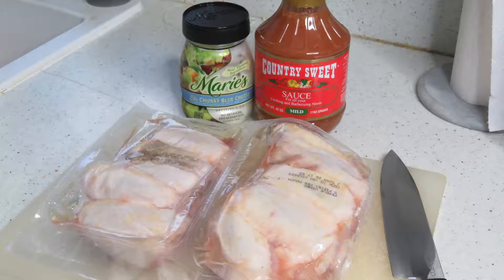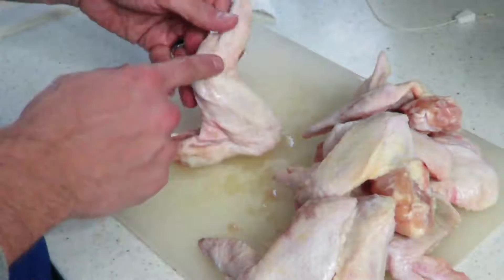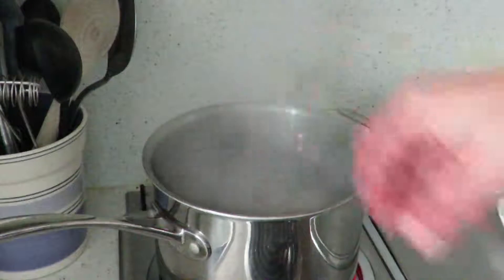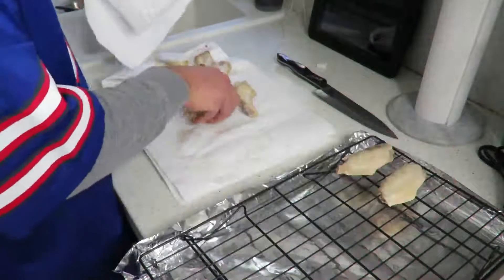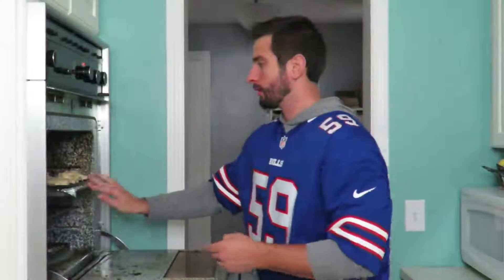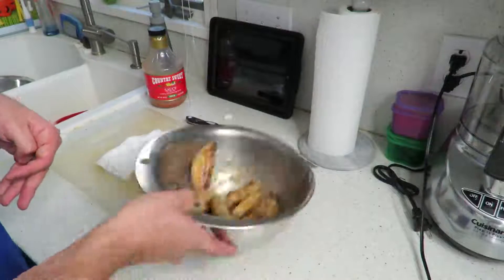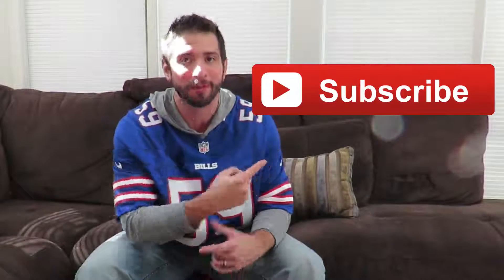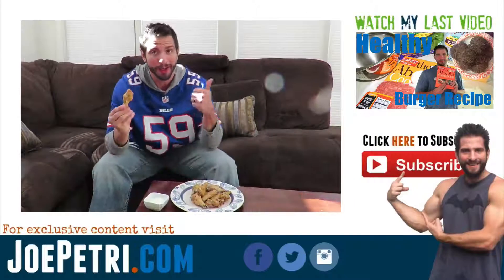Crispy Baked Chicken Wings | The Perfect Cheat Meal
Crispy Baked Chicken Wing recipe

To make this recipe you’ll need

Chicken Wings
Cutting board and sharp knife
Medium sauce pan
baking sheet
cooking rack
Sauce for your Buffalo wings

Step 1)

Make sure to take off the little end of the wing as well.  There is very little meat on this part of wing so just go ahead and remove that part.  Then Separate the Wing from the drumette using a sharp knife.

Step 2)

Render down the fat the same way you would if you cooked a duck breast.  You do this by placing your wings into a pot of boiling water for 8 minutes.

Step 3)

Drain your wings and try to remove as much of the water from the wings that you can.  This will allow you to get the crispy skin you desire.

Step 4) Place your baking rake on top of your baking sheet.  Line the baking rake with your Chicken wings.

Step 5) in a preheated over of 450 degrees place your chicken wings to 30 to 40 minutes until done.

Step 6) Toss your wings in your desired sauce.  I’m using country sweet aka sweet and sour, aka boss sauce vs the traditional wing sauces that is normally made with a lot of butter.

Become a Coach on Joe’s Team and be personally mentored by him